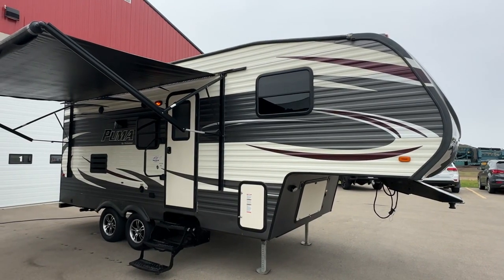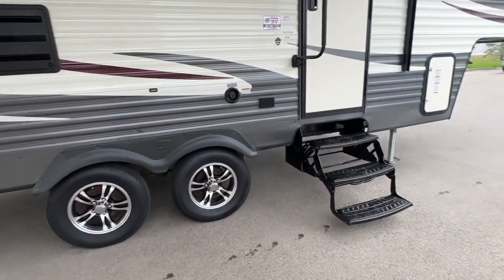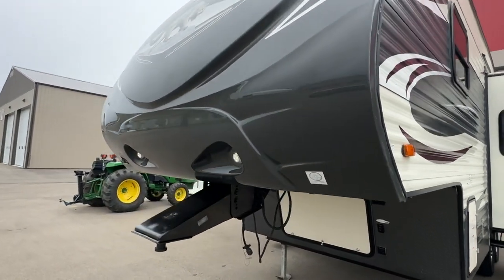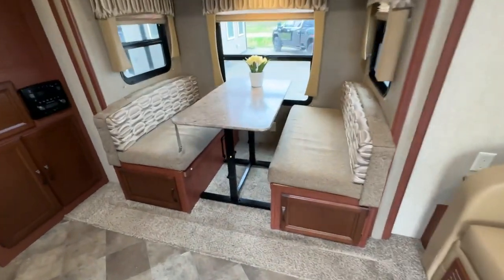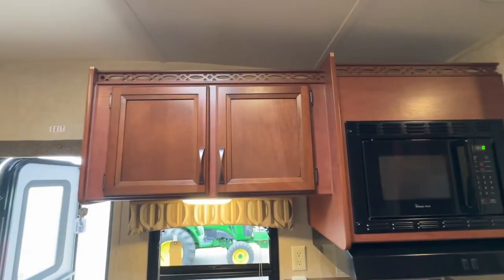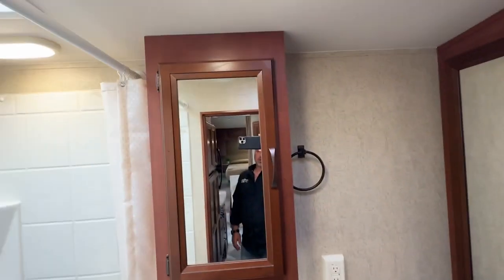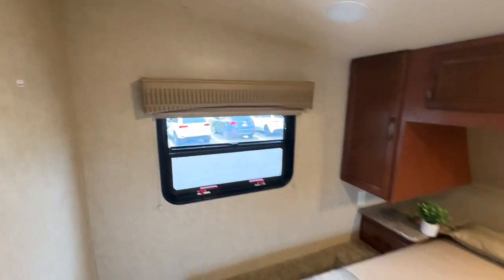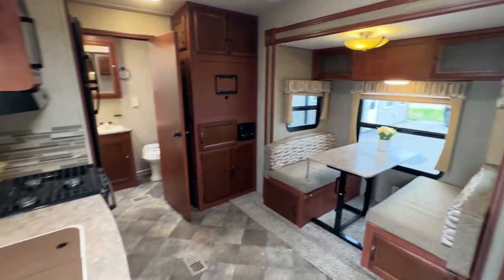Palomino Puma 230FBS fifth wheel